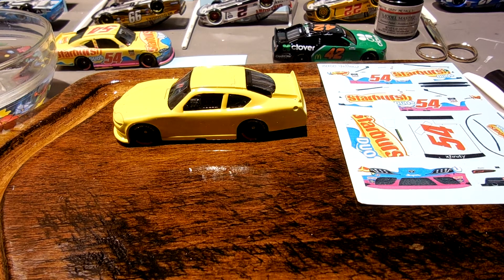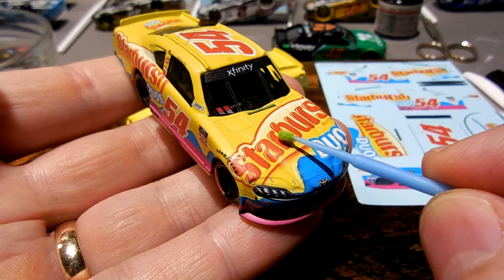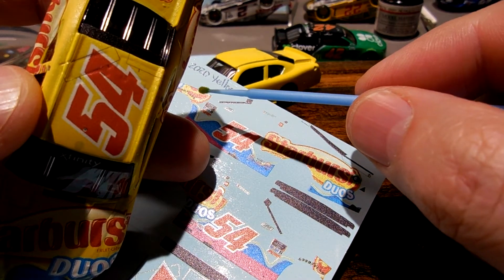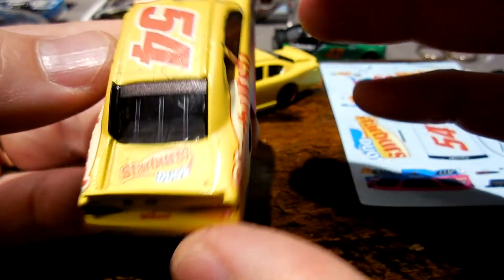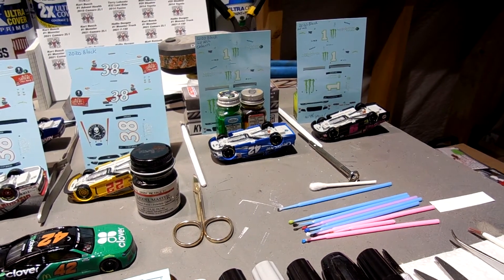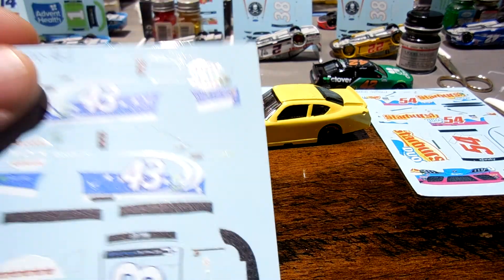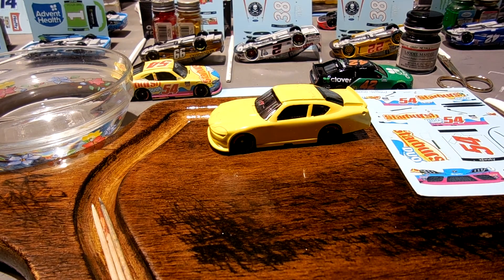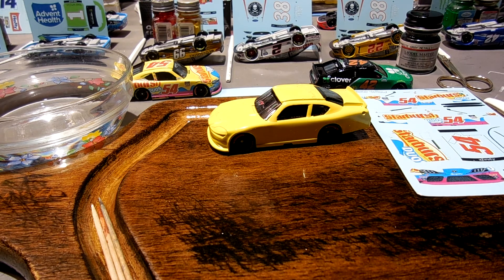Working a Few 1/64 2020 Kyle Busch #54 Starburst Duos NASCAR Customs